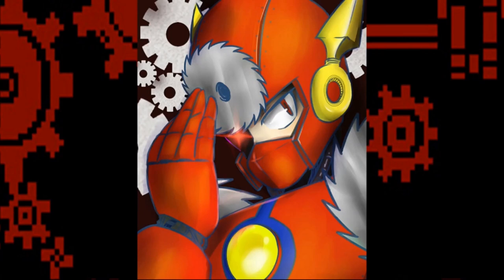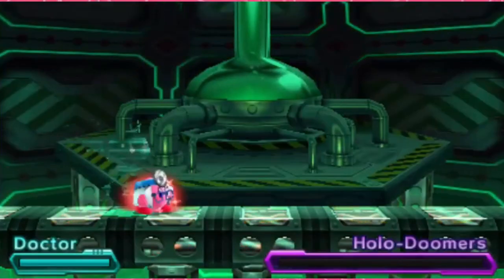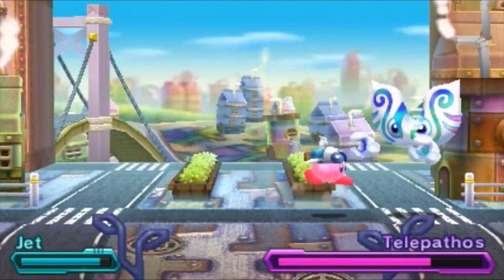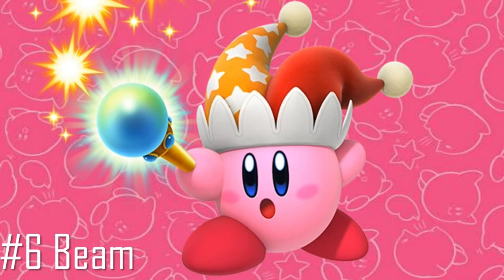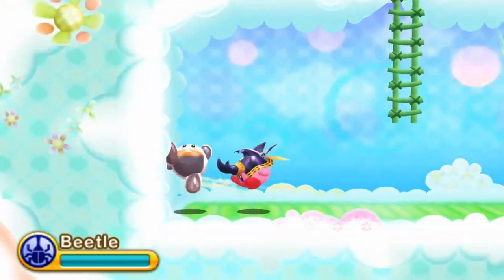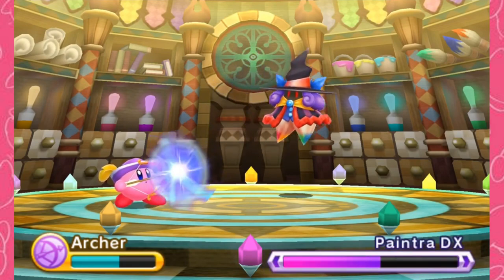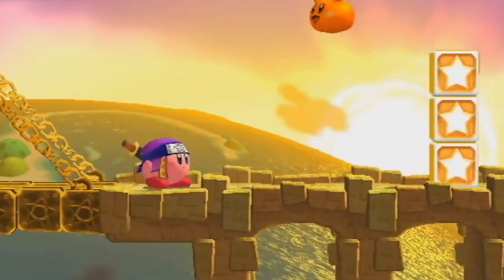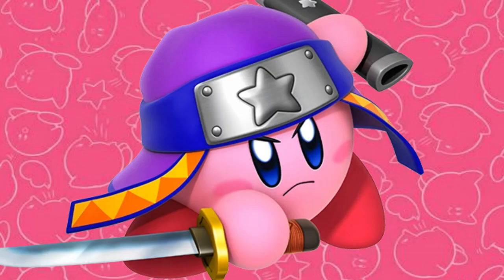Top 10 Favourite Kirby Copy Abilities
Kirby games are known for the various strong, unique and wacky copy abilities that Kirby obtains from sucking up enemies, with an ever growing roster of powers as the series continues. While I love many of the abilities just from across the games I've played as I haven't lived long enough to play them all, there were 10 in particular that really stand out to me when lined up with all the others. And that's what this countdown is all about.

Gameplay by RetroArchive, MaskedMetaKnight4, YTSunny, chuggaaconroy, omegaevolution, World of Longplays, Kirby Portal, Brohive, packattack04082, Nintendo Utopia, Zephiel810, Stanley Quach, The1stChubasa, XavierClanck, JohneAwesome, DrewTony'Z and Nintendo Unity.